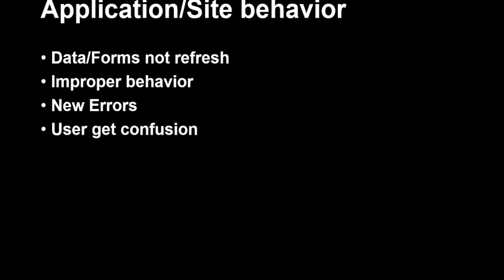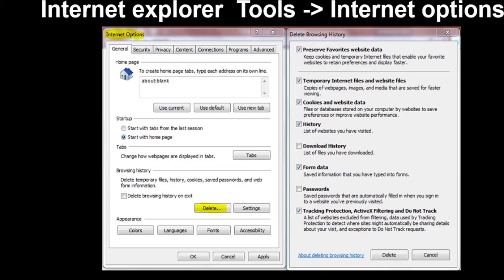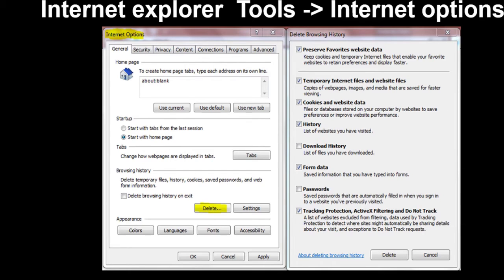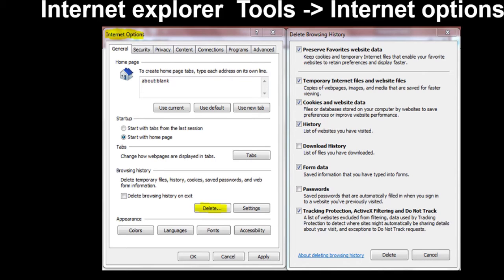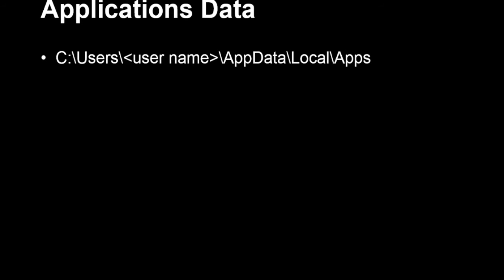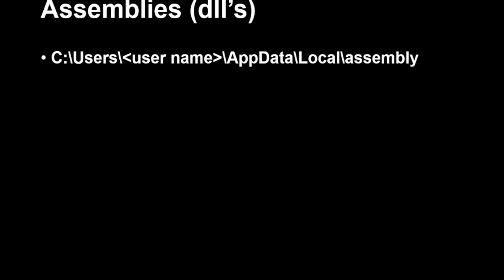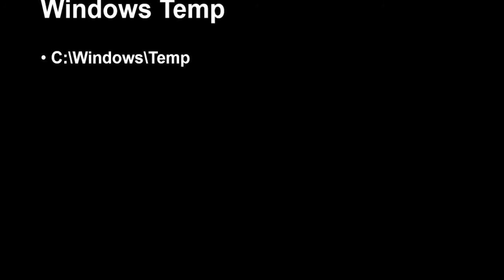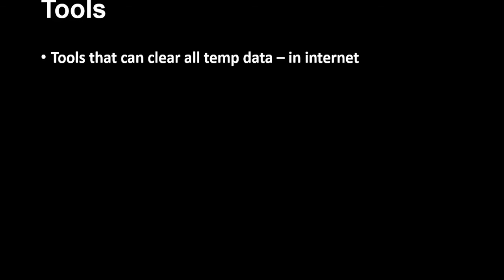Clear Temporary Files Clear system cache windows OS Operating System